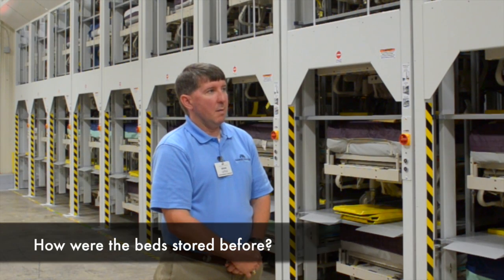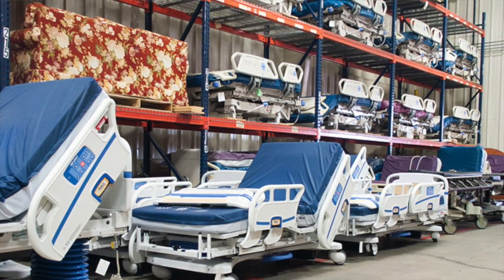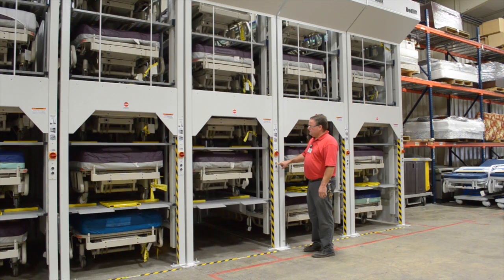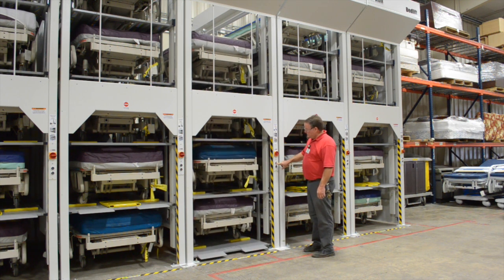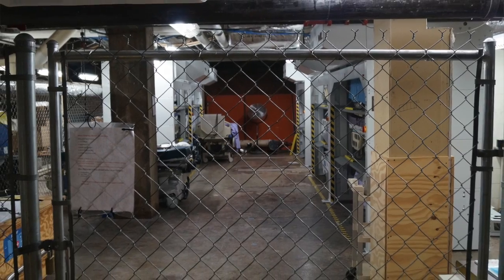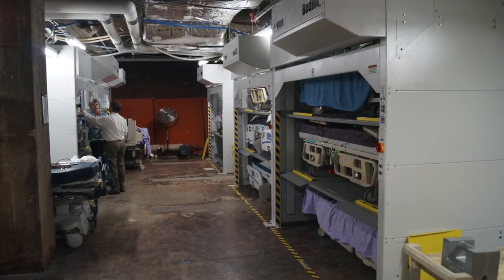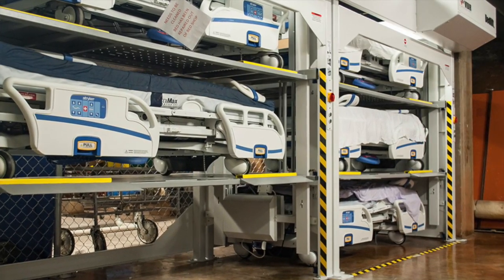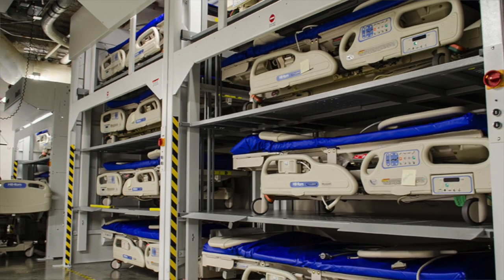P2 Talks - BedLift Hospital Bed Storage at AnMed Health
In this edition of P2 Talks, we visit with Brian Little and Bobbie Elrod as they discuss how Vidir BedLift Hospital Bed Storage Units are being used in three locations at AnMed Health in Anderson, SC. Protect your investment in hospital beds with proper hospital bed storage.